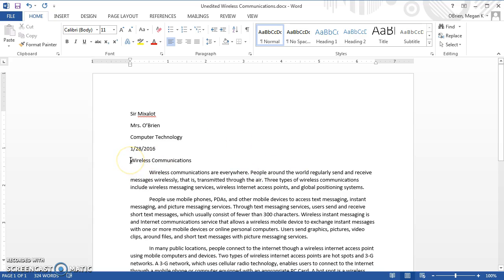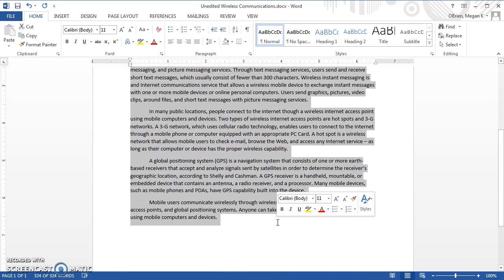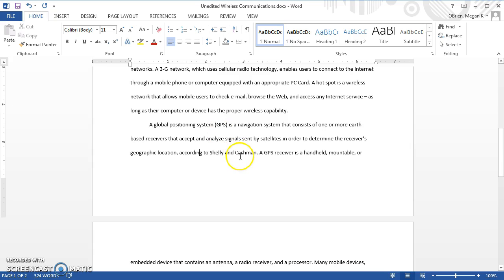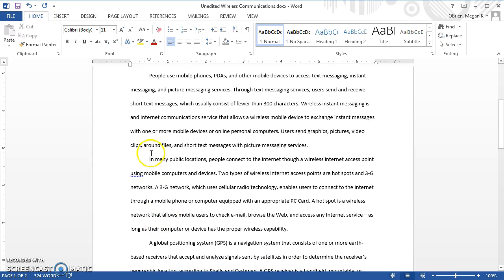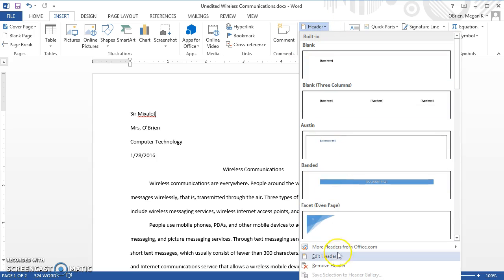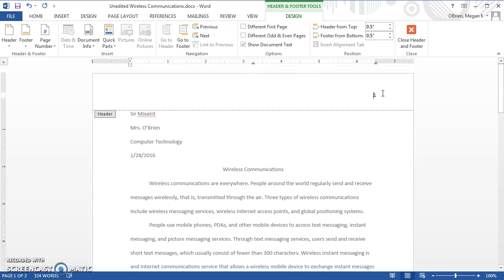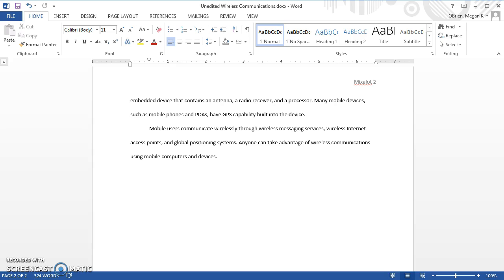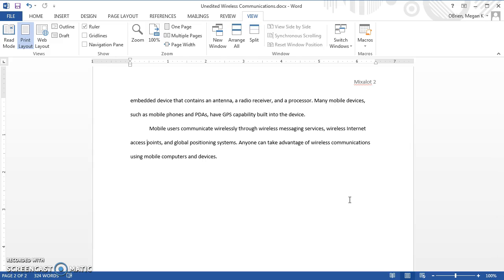WirelessComm Formatting Day 1